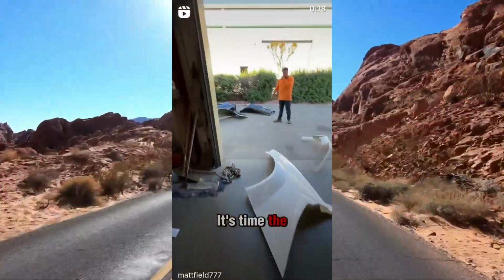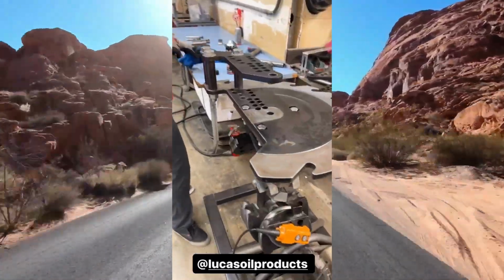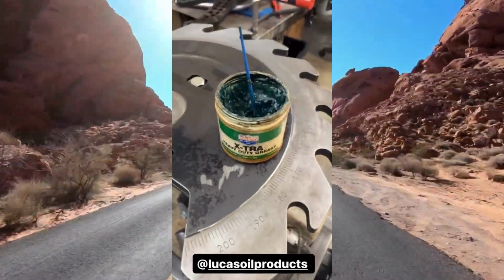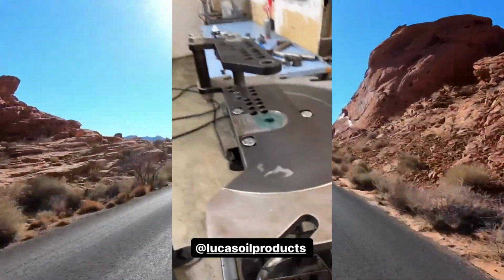UPDATES AFTER LONG BEACH - FORMULA DRIFT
Updates on Matt Field's car!

James Deane's car restoration!

Chris Forsberg made a video talking about the damages he had on the car in Long Beach!